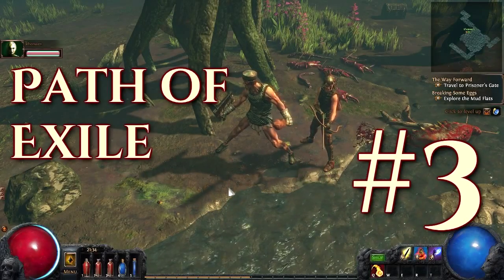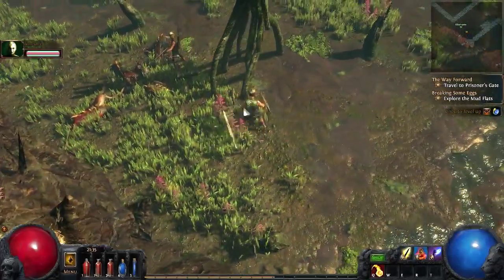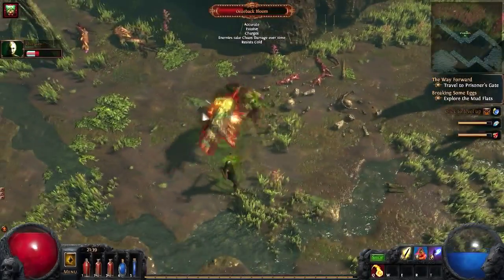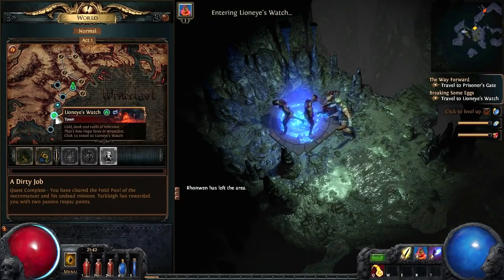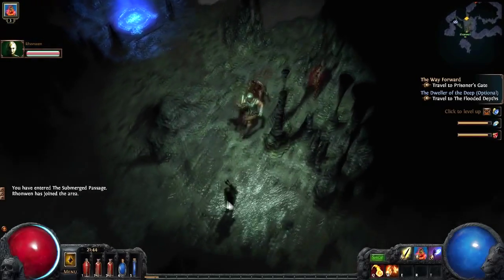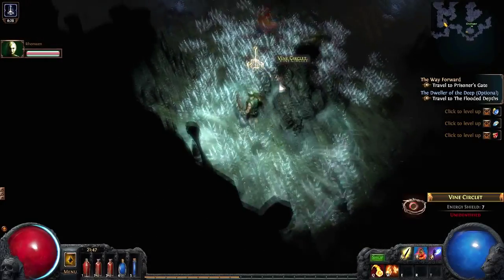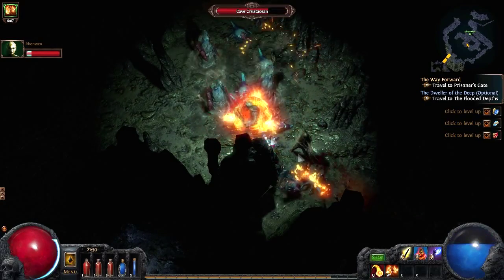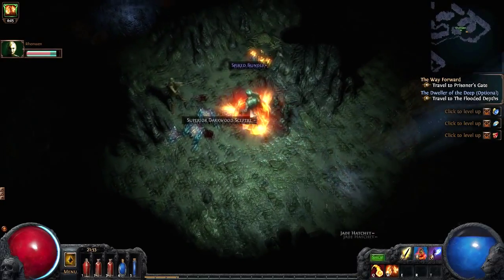Path of Exile Multiplayer Gameplay // "Facetious" // Ep. 3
I DIDN'T DELETE THE FOOTAGE! SORRY CAPS!1!!

In today's episode, we check out what the Flooded Depths has to offer. Oooo, spooky!